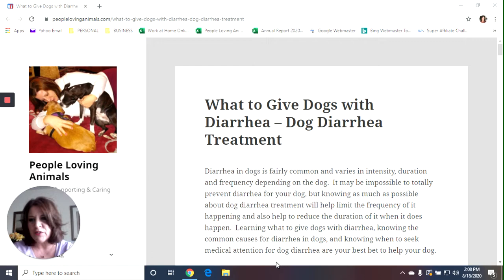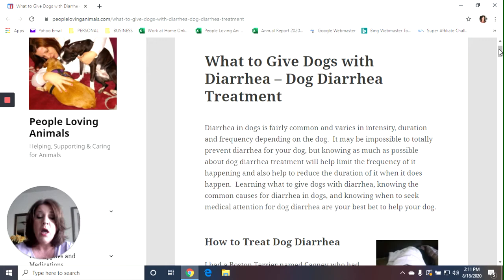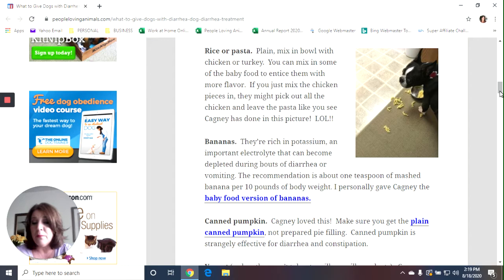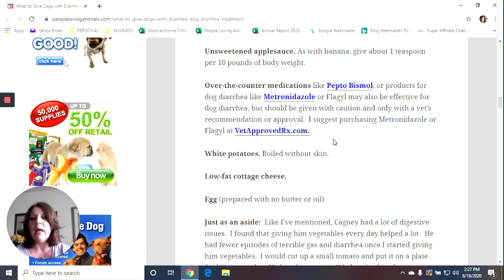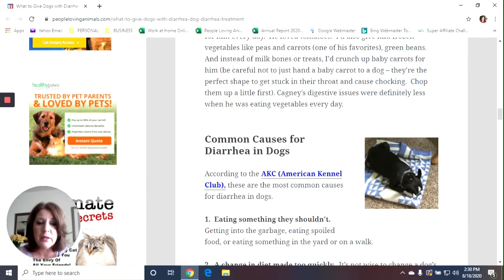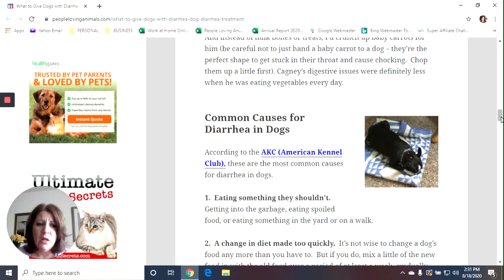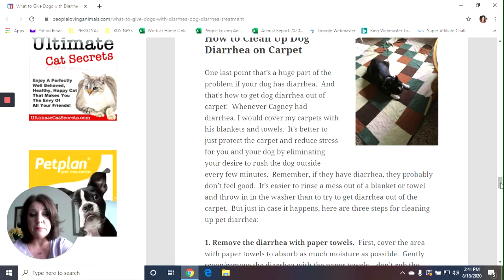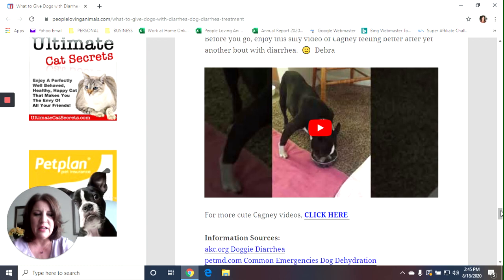Dog Diarrhea Treatment | What to Give Dogs with Diarrhea | Diarrhea in Dogs | Stop Diarrhea in Dogs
In this video, we’ll cover what to give dogs with diarrhea, common causes of dog diarrhea, when to call the vet, overall dog diarrhea treatment, and how to clean dog diarrhea out of the carpet.  Debra :)

electrolyte water&index=aps&camp=1789&creative=9325&linkCode=xm2&linkId=7ad476c38abe4e949ae62faa14ec7d29

CHICKEN AND TURKEY BABYFOOD:
baby food&index=aps&camp=1789&creative=9325&linkCode=xm2&linkId=63bffdf0638bdf96ca756defdbc06c90

BANANAS BABY FOOD:
baby food&index=aps&camp=1789&creative=9325&linkCode=xm2&linkId=9460a6738d8f1e13505e901d0b52e6a6

PLAIN CANNED PUMPKIN:

PEPTO BISMOL:

IS PET INSURANCE WORTH IT FOR DOGS?

dogster.com What To Feed a Dog with Diarrhea or Other Stomach Issues